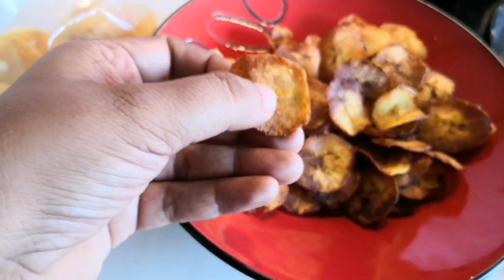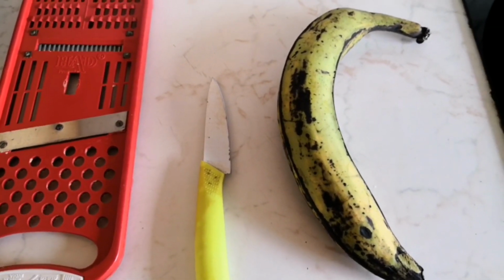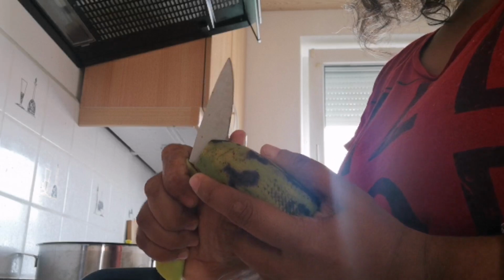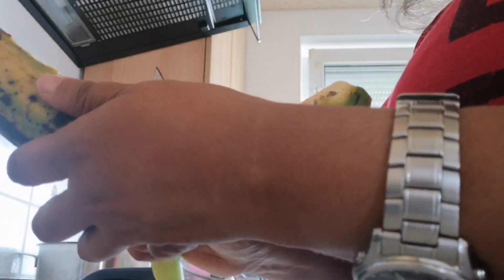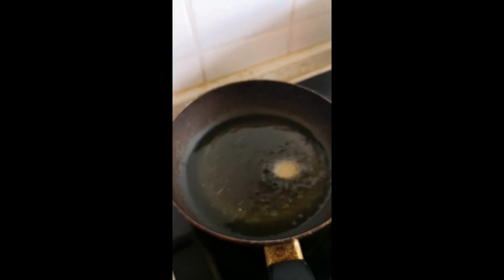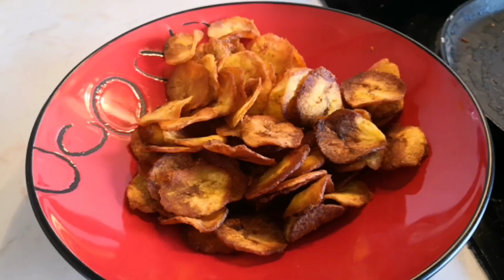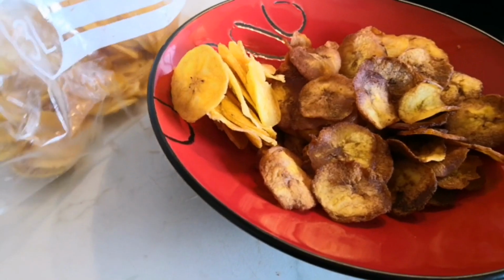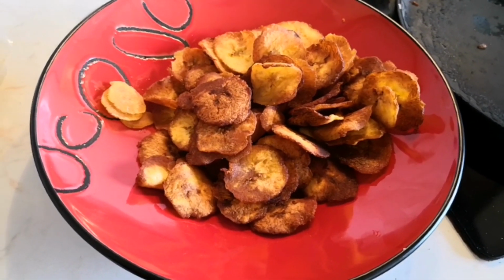Make crispy and tasty banana (Plantain) chips in minutes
Plantain chips are favorite dry snack for my daughter.instead of buying low quality and over priced banana chips. I tried and developed this very easy recipe. Here you should remember only a few things.
1. Use mendaline
2. Directly drop the chips in hot oil.
3. Don’t overheat the oil.
4. Fry until sizzling stops
5. Let them cool completely and they will become crispy.